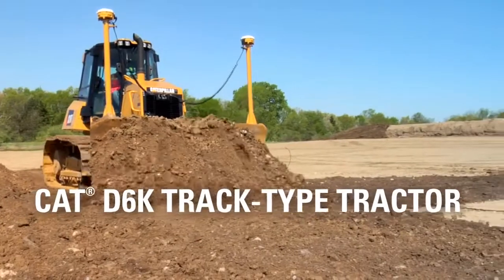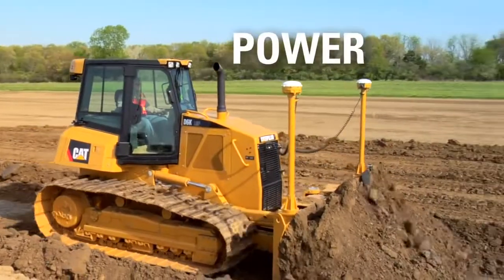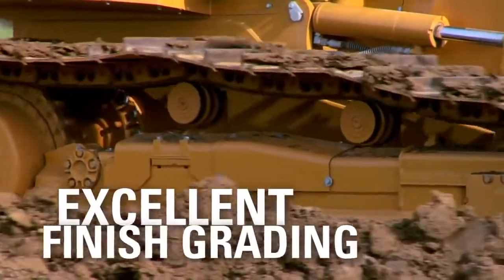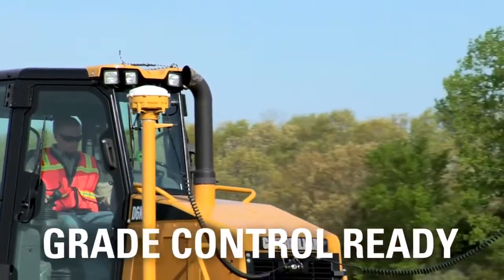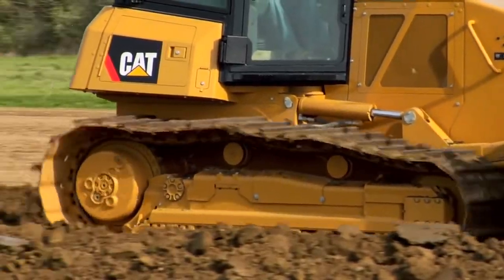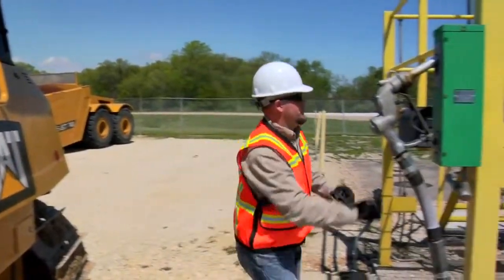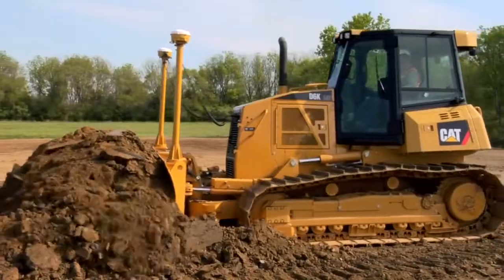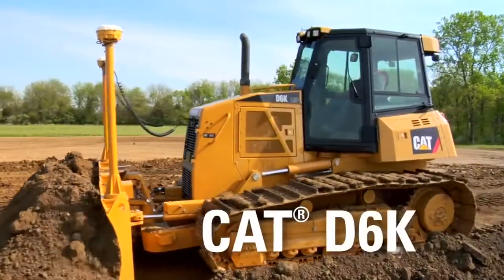Trator de Esteira Cat® D6K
O Trator de Esteira Cat® D6K é a máquina com a qual você pode contar para tudo. Assista a este breve vídeo que destaca os muitos recursos e benefícios do Cat D6K.